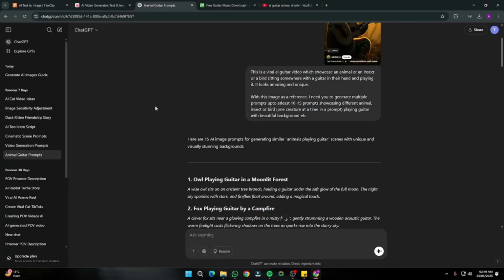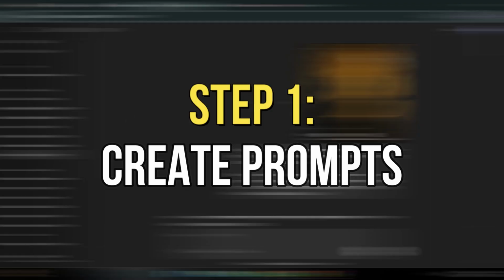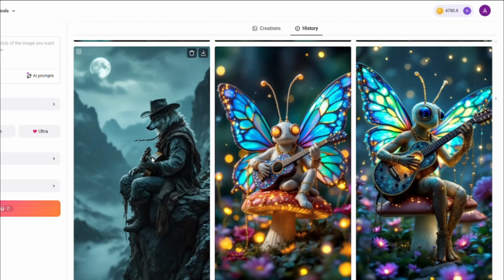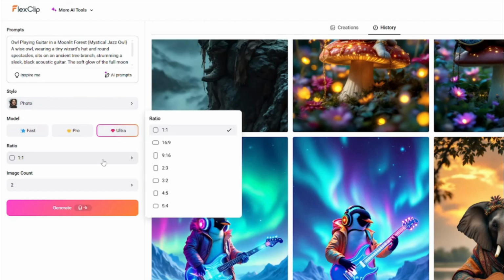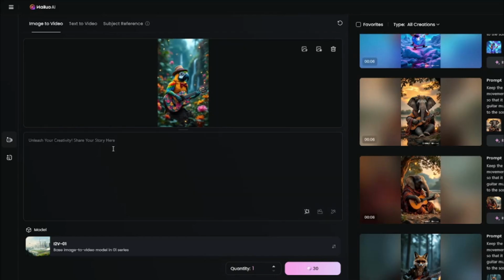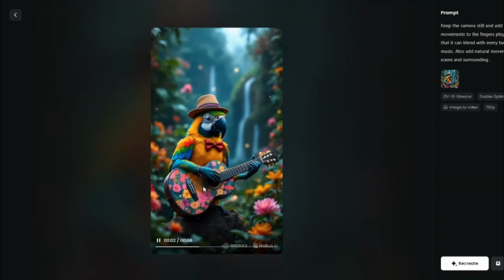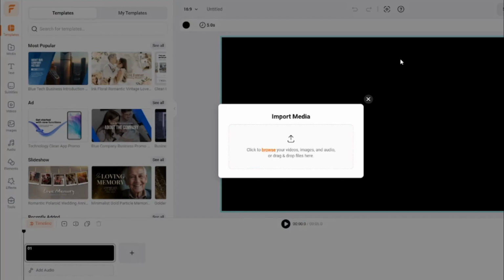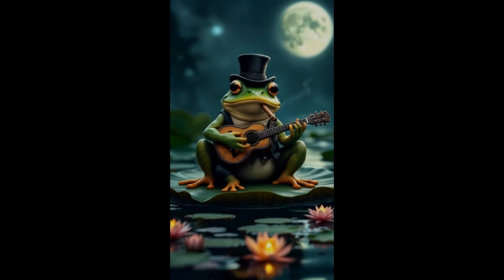I Stole This AI Guitar Trend (and It BLEW UP) 🔥 AI Shorts Strategy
I discovered a Viral AI Guitar Trend on TikTok, copied it, added my own twist, and it BLEW UP! 🚀 In this video, I’ll show you how to create AI-generated guitar videos, animate images using Hailuo AI, and edit them for YouTube Shorts & TikTok. If you want to make viral AI shorts, this step-by-step tutorial is for you!

📌 Tools Used in This Video:
✔️ Hailuo AI - AI Video Generator for AI Guitar Shorts
✔️ FlexClip AI - AI Image & Video Editor for AI Music Shorts

📌 Chapters (Timestamps):
00:00 - How I Found This Viral AI Guitar Trend (AI Shorts)
00:35 - Extracting a Profitable AI Guitar Niche from TikTok
01:15 - Generating AI Prompts for AI Guitar Shorts
02:50 - Creating AI Guitar Animal Images with FlexClip AI
04:25 - Animating AI Guitar Animals with Hailuo AI
06:20 - Adding Music & Editing AI Shorts for Viral Reach
07:10 - Final Thoughts: Growing Fast with AI Content